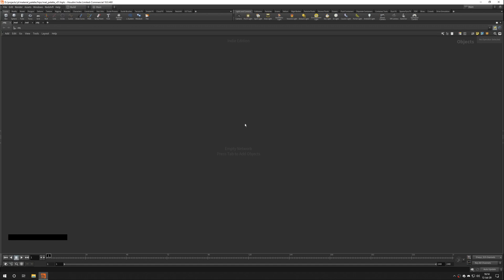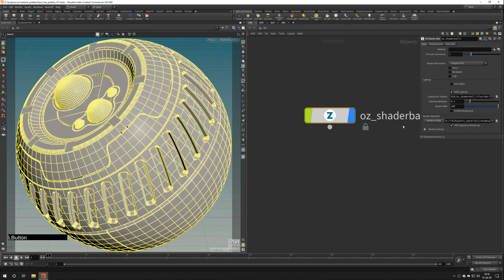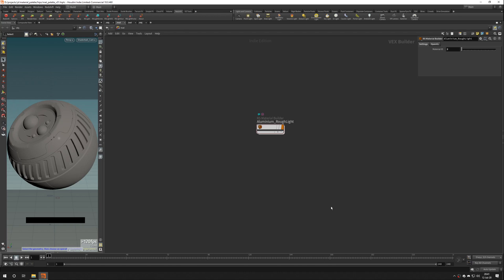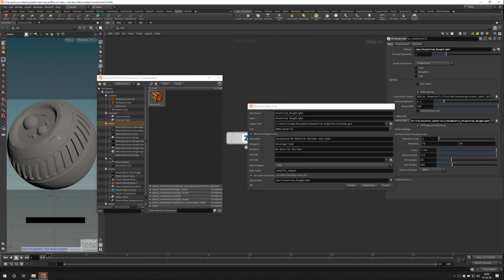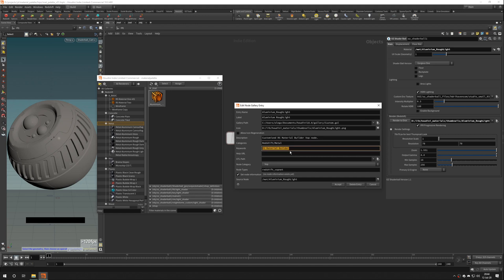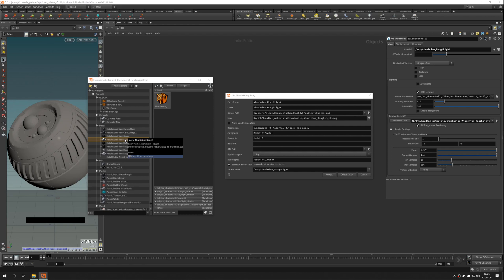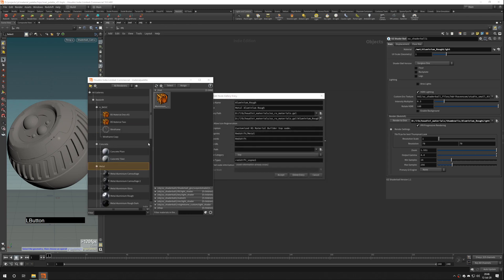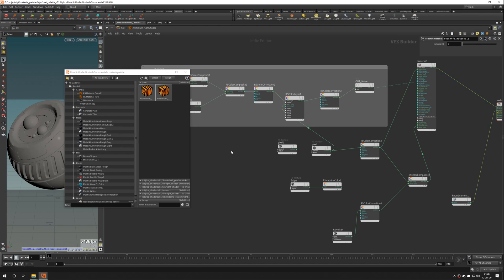How to Use Houdini Material Palette with Redshift Materials + shaderball asset